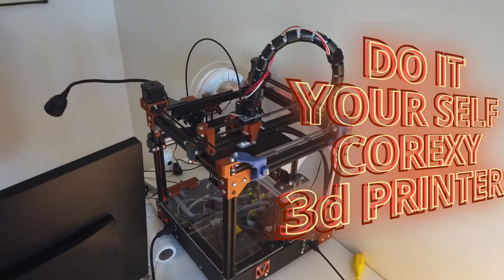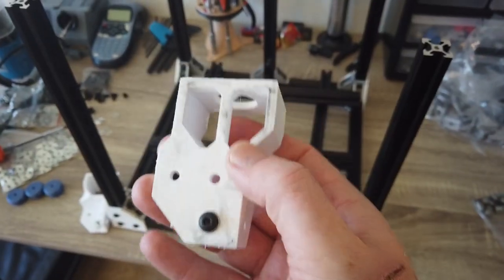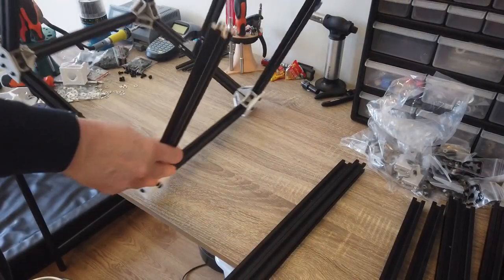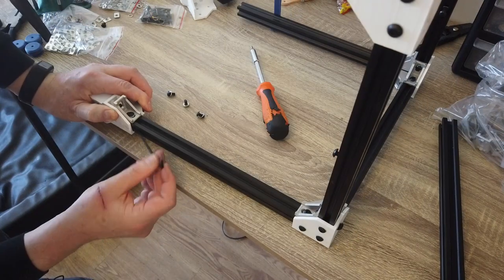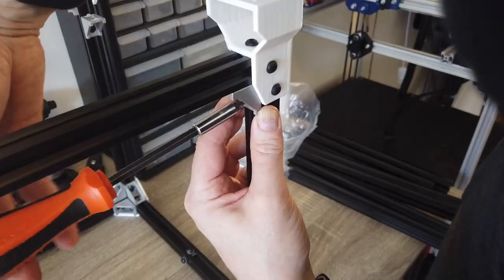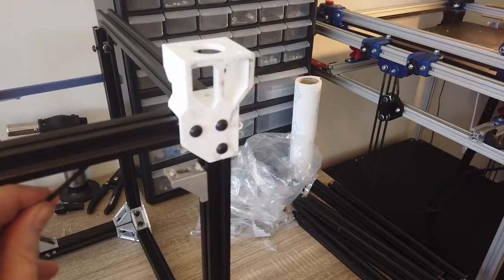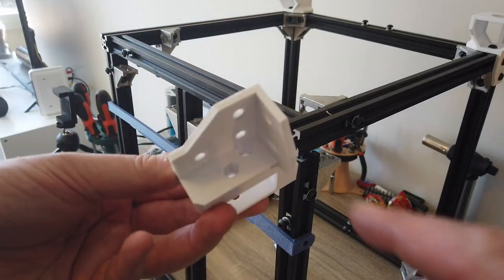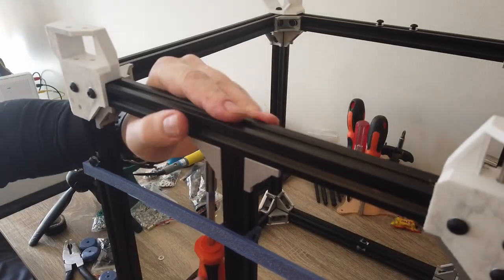Building A High Speed 3D Printer At Home | Part #2 - The Base Frame 2/3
Build Your Own High Speed 3d Printer At Home | V-Baby Base Frame Part #2/3

I TOTALLY FORGOT TO ADD THE IDLERS and SHIMS... SHOULD BE DONE WITH THE M5x40 in the IDLER BRACKETS :)

The V-Baby DIY CoreXY 3D Printer - Building a 3d printer from scratch

Here are links to the opensource project for you to build